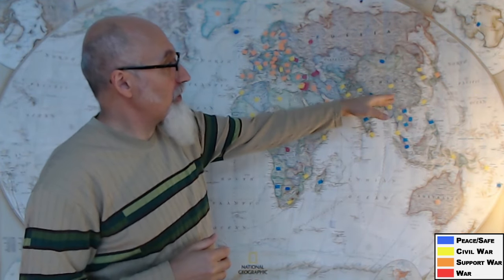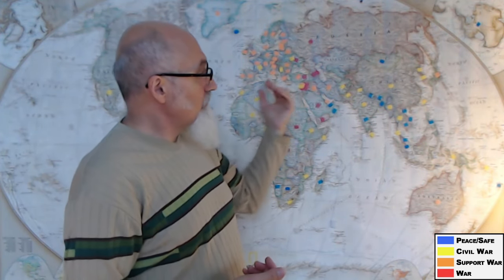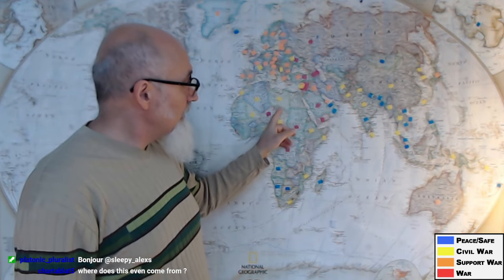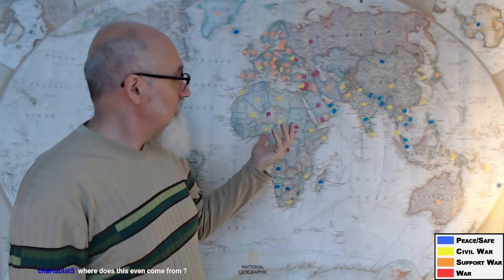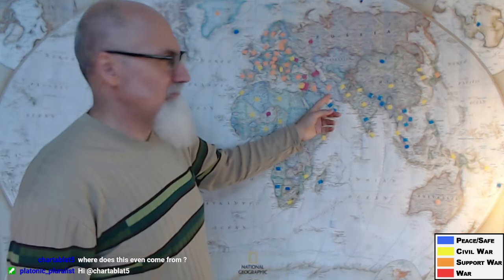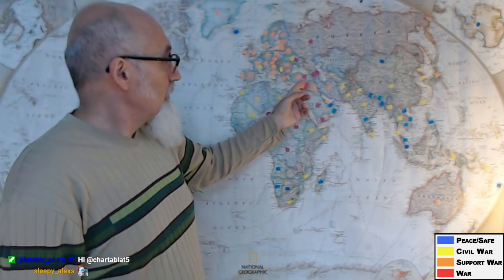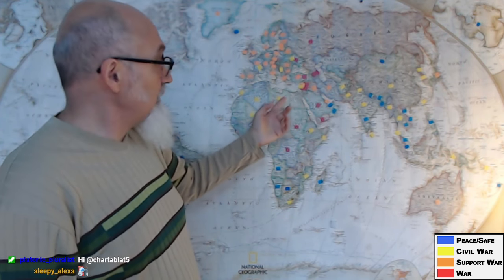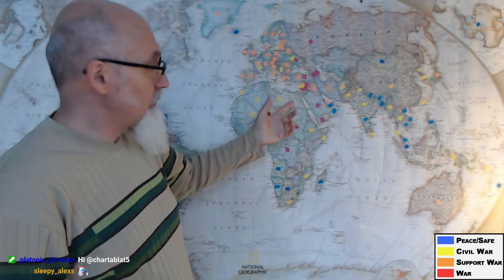Israel Using Nukes & the Multipolar World: Armageddon & Possible End of the Zionist State, WWIII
FULL LIVE STREAM: Mapping World Conflicts, P9: Israel, Palestine, Gaza, History, Genocide, USA, World War III & Peace

***CRYPTO***
▶️ As well as Cryptocurrencies:
Bitcoin (BTC): 1Peam3sbV9EGAHr8mwUvrxrX8kToDz7eTE
Bitcoin Cash (BCH): 18KjJ4frBPkXcUrL2Fuesd7CFdvCY4q9wi
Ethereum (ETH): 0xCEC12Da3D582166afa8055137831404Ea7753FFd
Ethereum Classic (ETC): 0x348E8b9C0e7d71c32fB2a70DcABCB890b979441c
Litecoin (LTC): LLak2kfmtqoiQ5X4zhdFpwMvkDNPa4UhGA
Dash (DSH): XmHxibwbUW9MRu2b1oHSrL951yoMU6XPEN
ZCash (ZEC): t1S6G8gqmt6rWjh3XAyAkRLZSm9Fro93kAd
Doge (DOGE): D83vU3XP1SLogT5eC7tNNNVzw4fiRMFhog

Peace.

chycho

Peace,

chycho